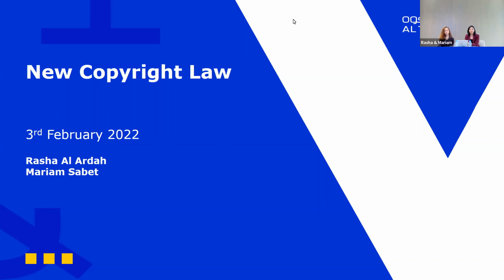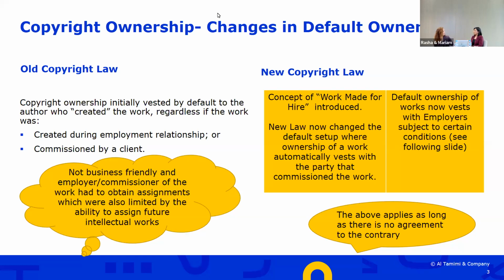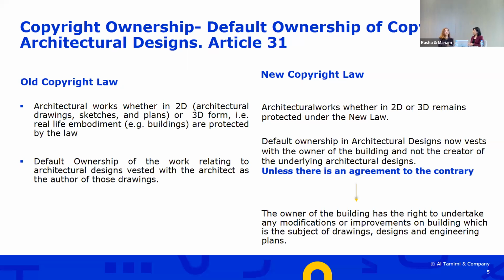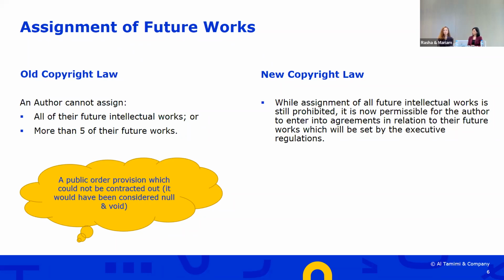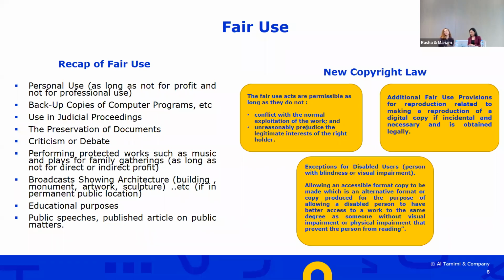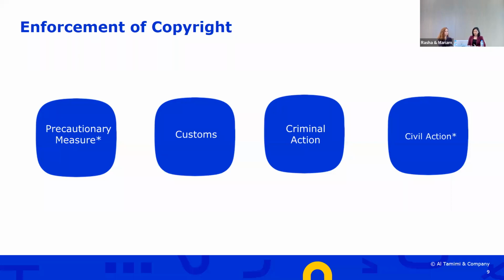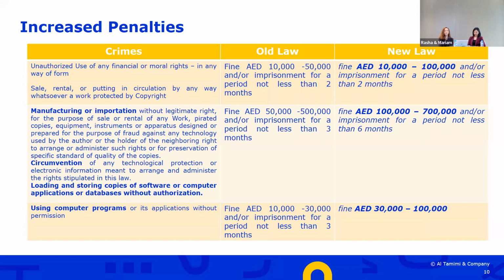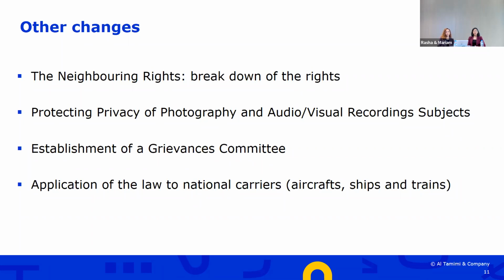The new UAE Copyright Law